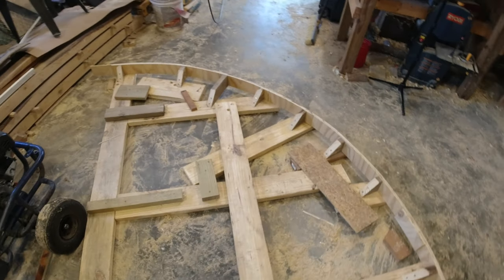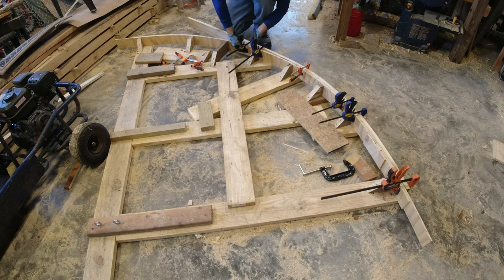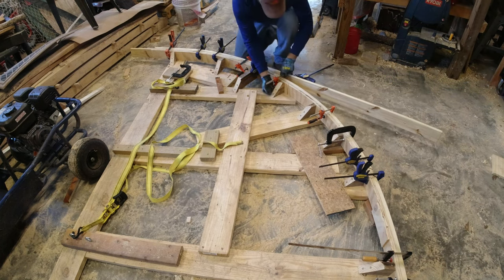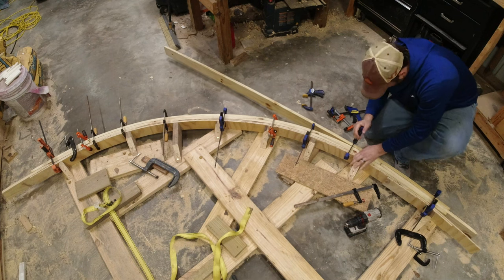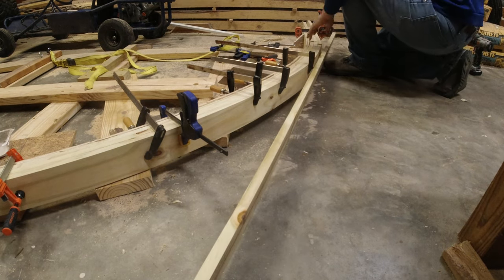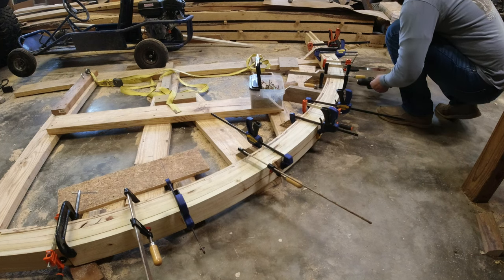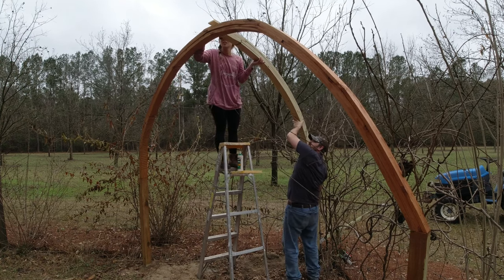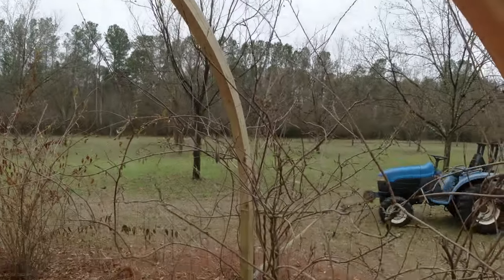Steam Bending Wood Arch Round 2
Round 2 of bending with steam.  I rebuilt the frame and had much better results this time with steam bending pressure treated 1x4 lumber.  This will complete my wisteria plant landscape arbor for our backyard.  I hope this helps with your project!